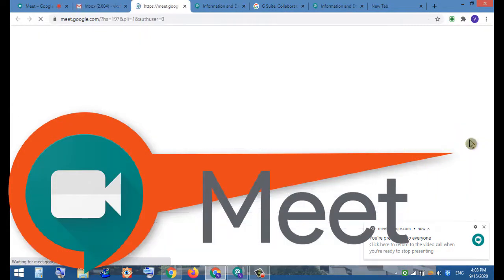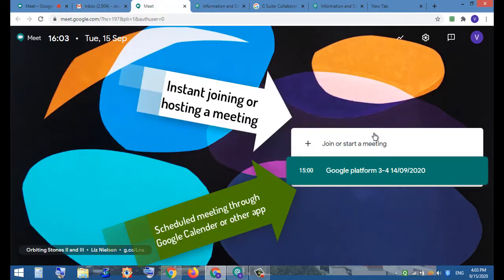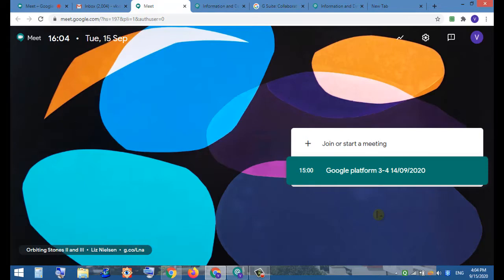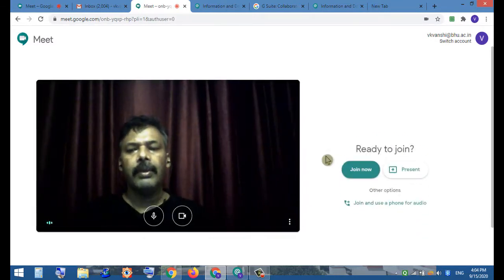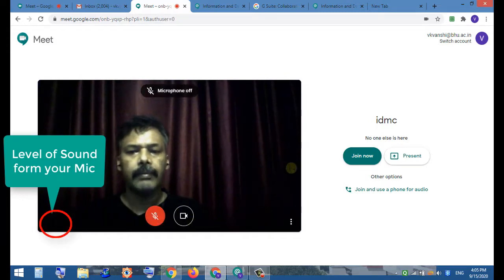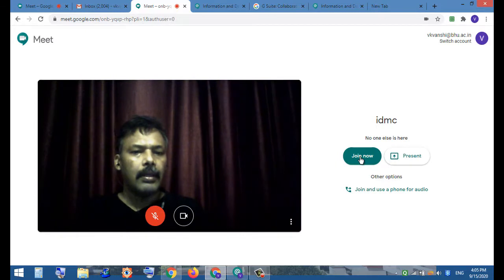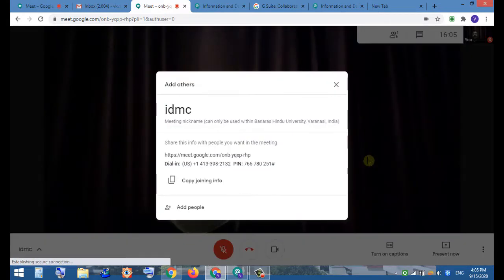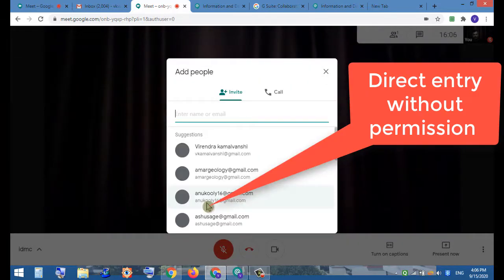Google Meet -Connect your classroom with chat, and video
Part of DAY 2:
COMMUNICATE YOUR WAY
15th September 2020, Tuesday at
3-4 PM
Meet - Chat
Connect your classroom with chat, and video